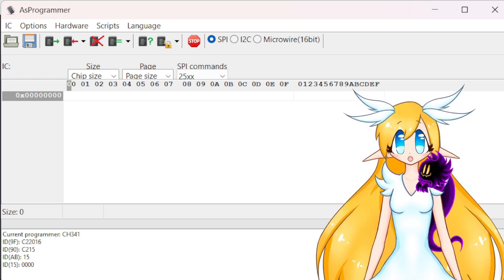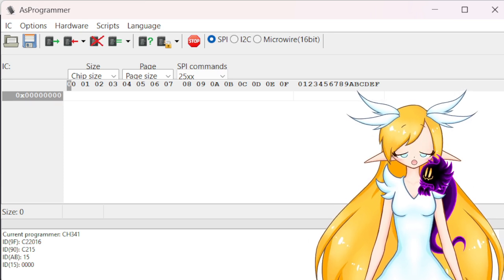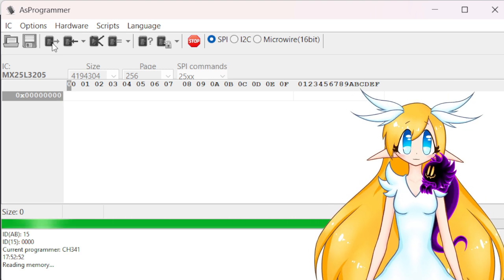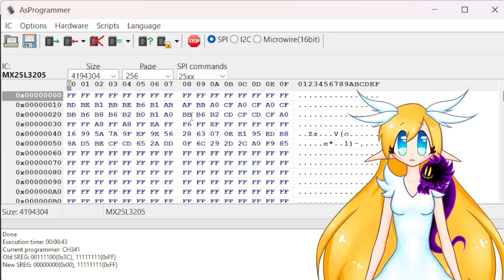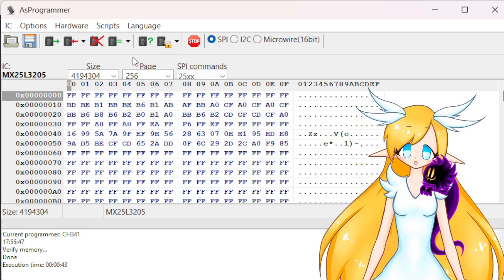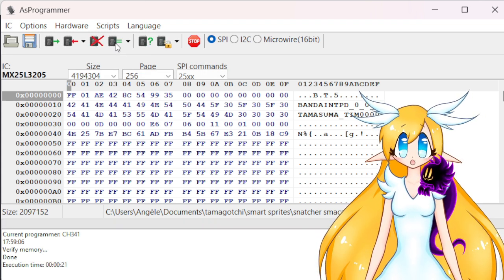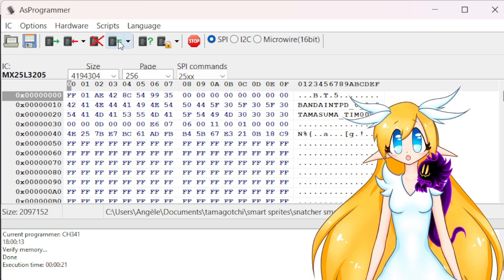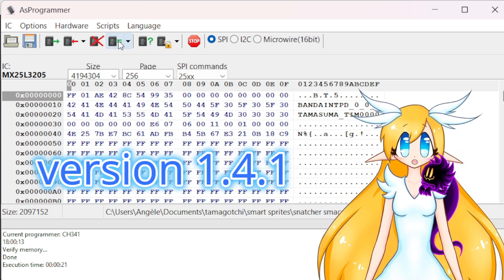tutorial asprogramer for tamagotchi smart cards